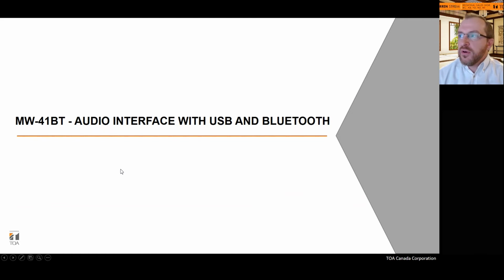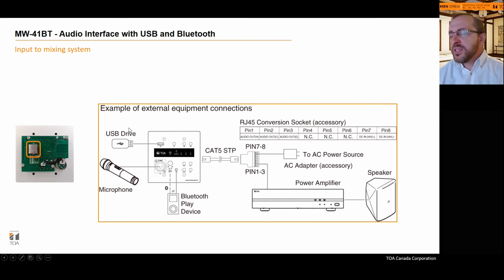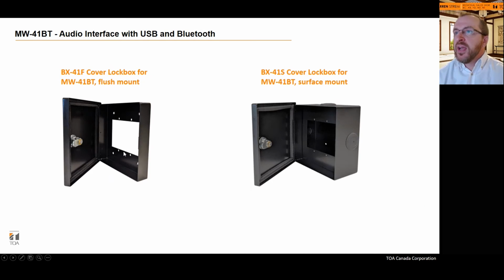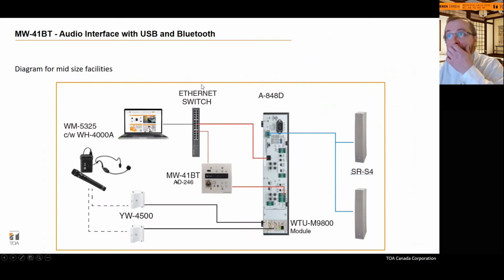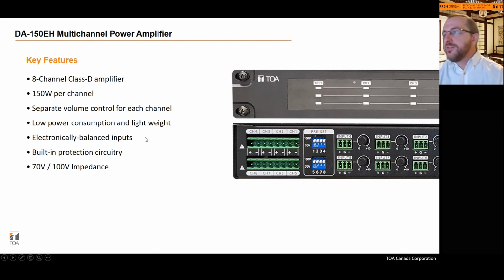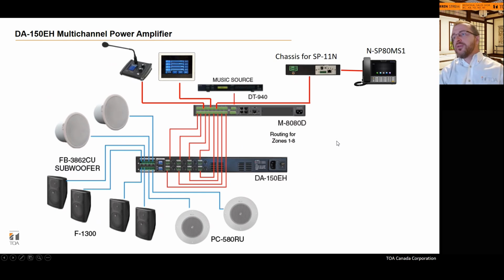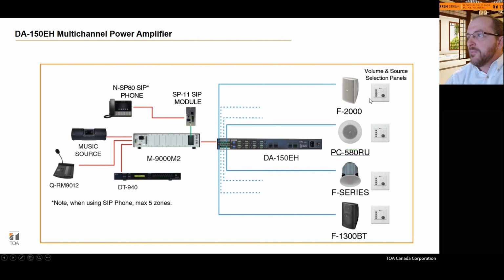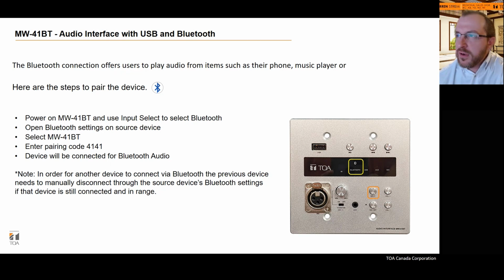TOA Canada: DA-150EH & MW-41BT Webinar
This quick and informative video provides a strong overview of the equipment and features. There are also a few diagrams demonstrating scenarios where and how the DA-150EH 8 channel amplifier and the
MW-41BT audio interface can be utilized. TOA Canada has received strong feedback on both items.